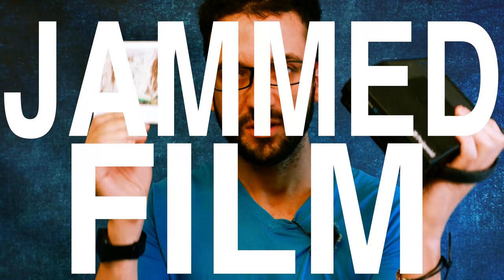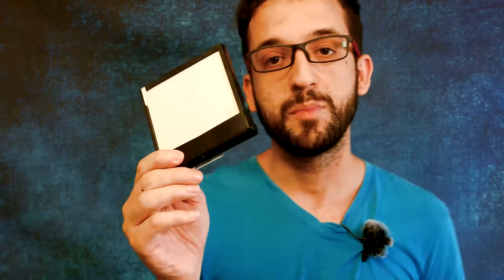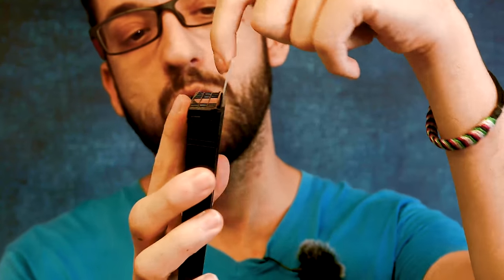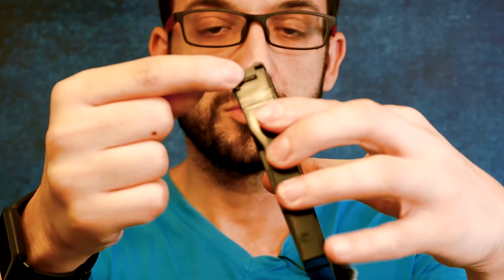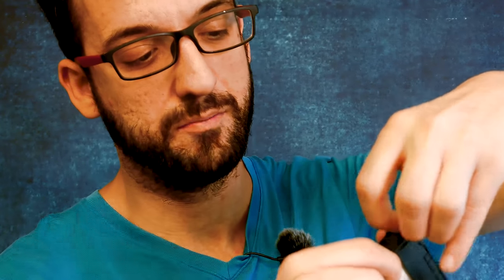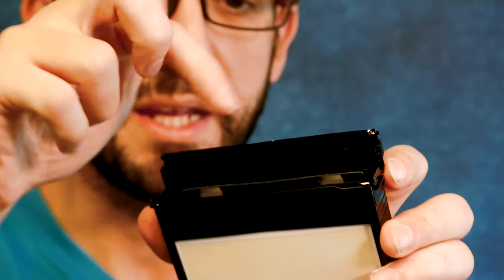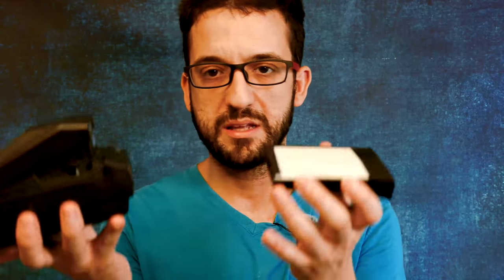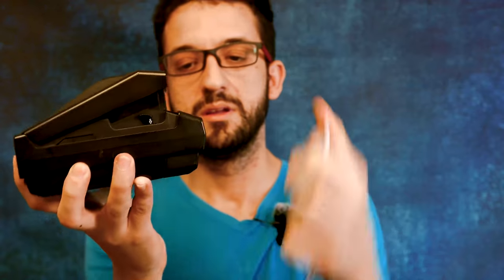Polaroid jammed film issue. HOW TO SOLVE!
Hello everyone! Welcome back to another episode of Keigo Moriyama Photography and today we are talking about jammed film in your polaroid cameras. How many people encurred in this issue? I had it with my Spectra and my sx-70, so I want to show you how to avoid wasting film in this easy trick. You will only need a changing bag and 1 minute of your time and you will be ready to take great photos with your polaroid!!!